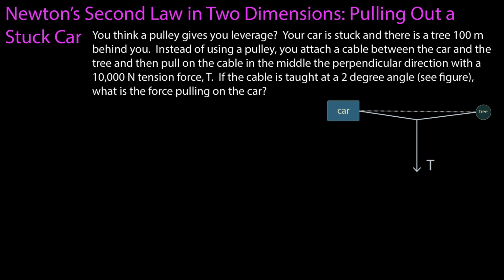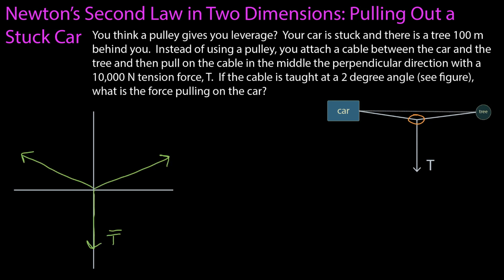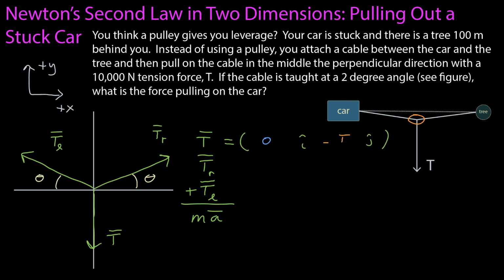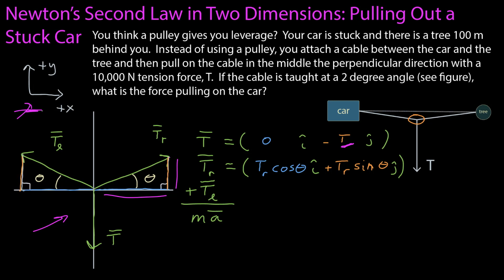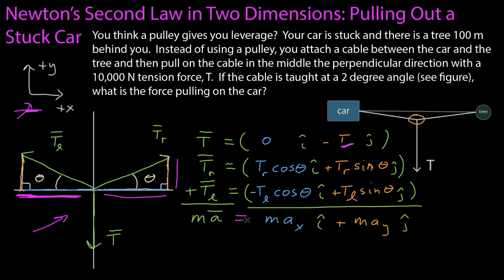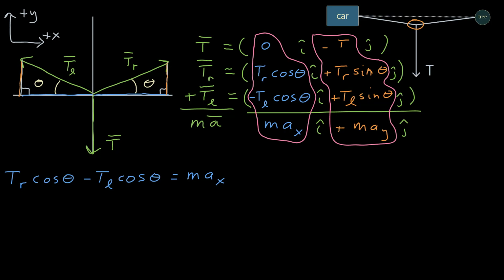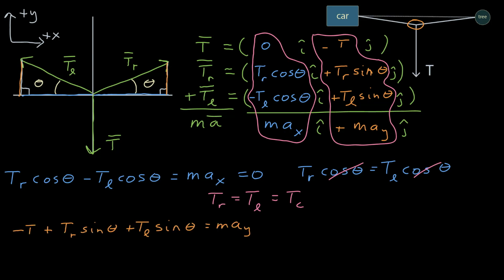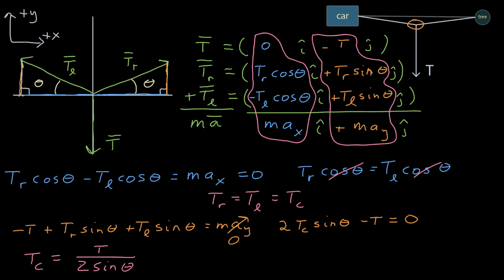Newton's Second Law in Two Dimensions: Pulling Out a Stuck Car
An example of using Newton's Second Law in Two Dimensions